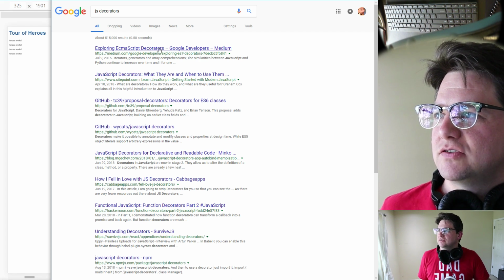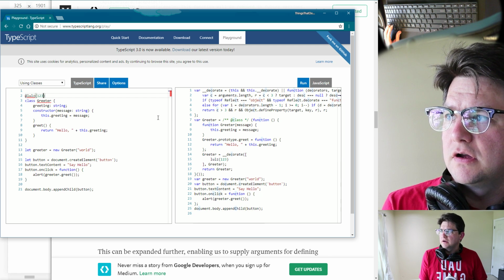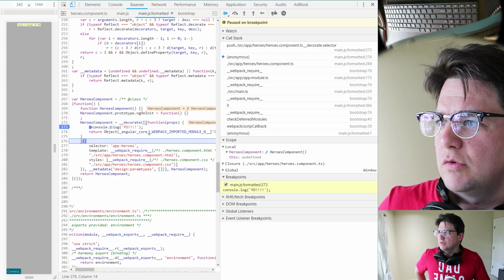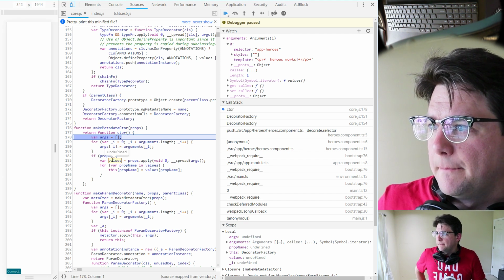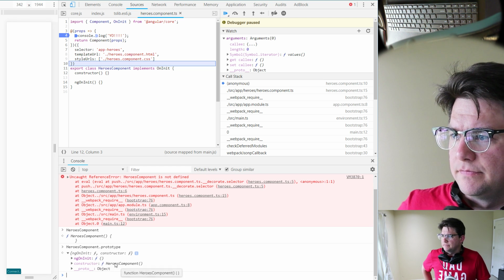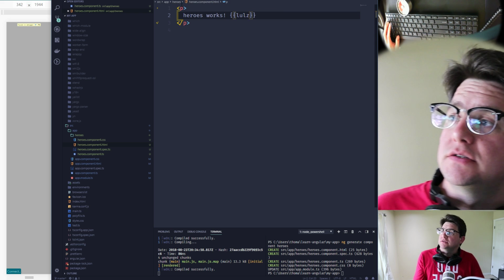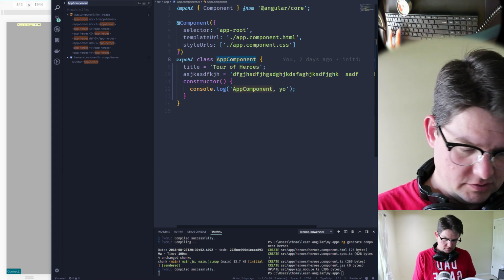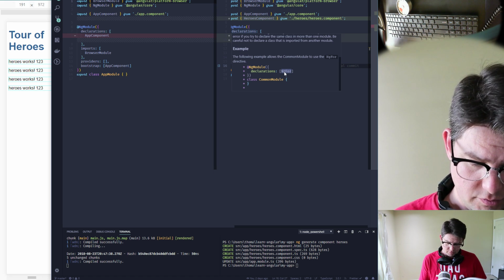[VLOG] Learning Angular 6 (2 of 3) Decorators and digging through Angular’s innards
Watch me learn Angular 6 by painfully digging through the implementation at runtime and learning JS Decorators and stuff.

WARNING: This is a super unprofessional video. Zero editing effort has been put into this.

I forgot to show my screen until 14:07 DERP!